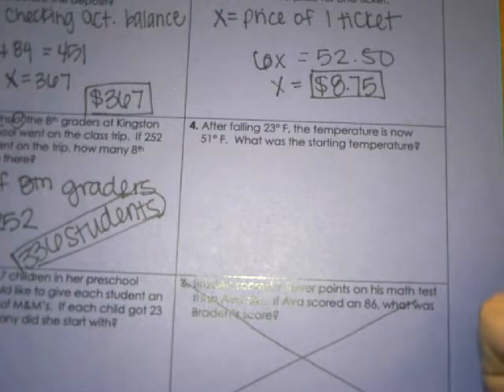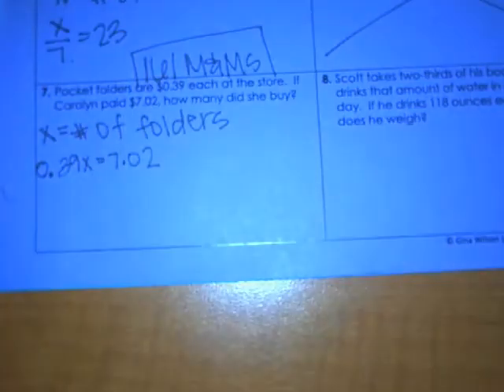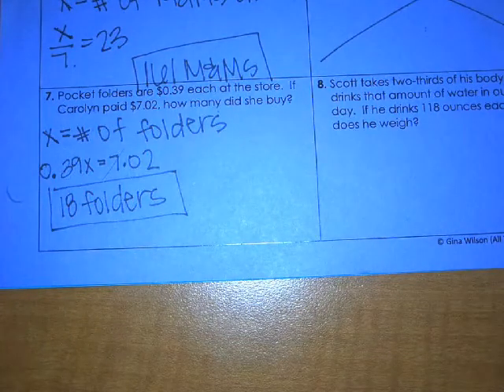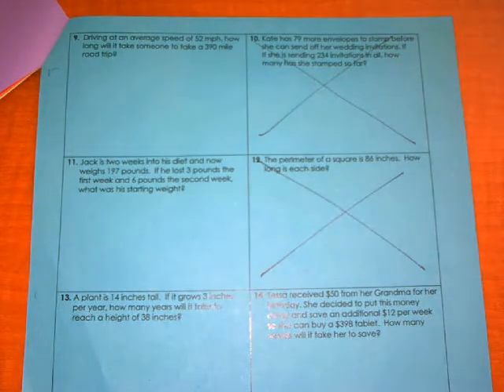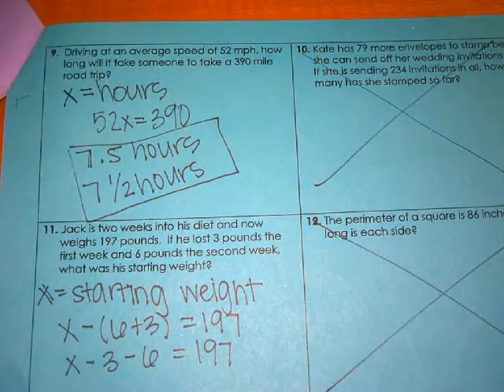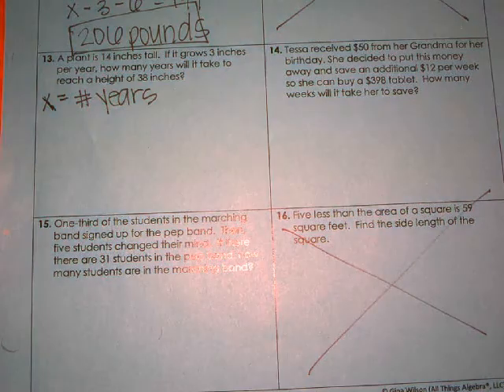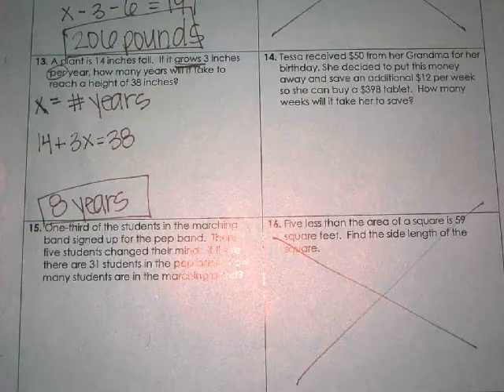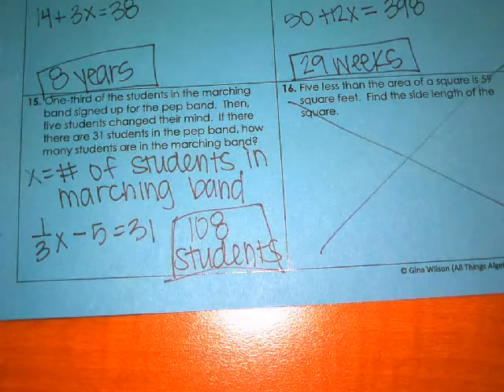Writing and Solving Equation Word Problems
How to write and solve equation word problems.